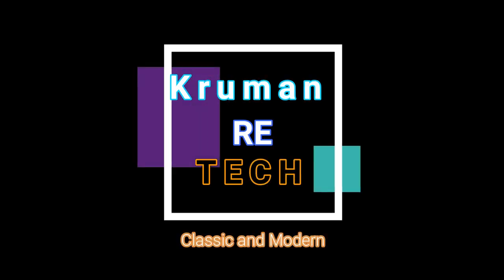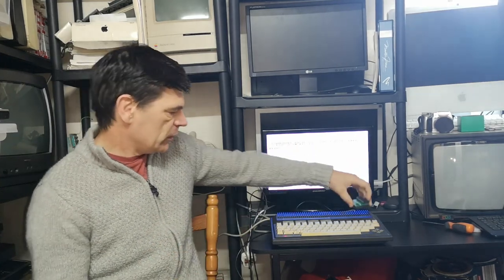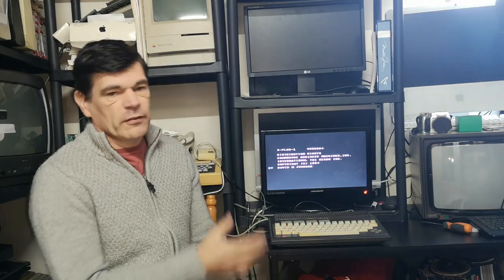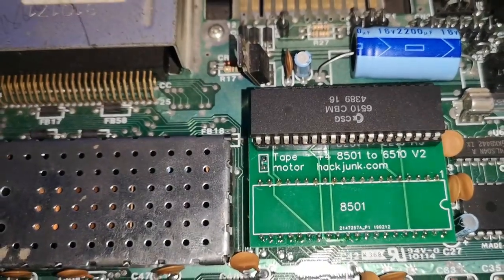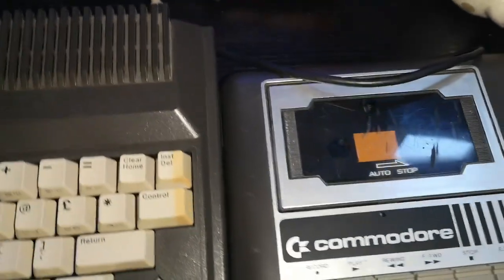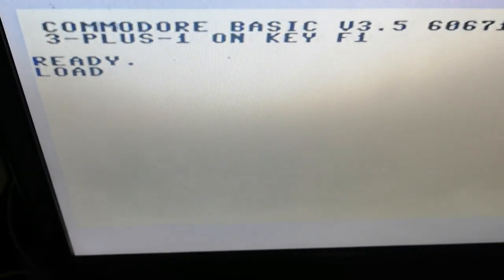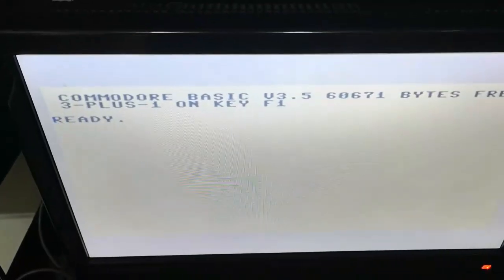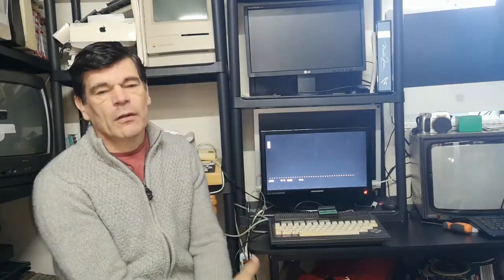Classic computer Commodore plus 4 repair and testing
Repairing a classic computer - The Commodore Plus/4 computer is more difficult than most of the 1980's micro's due to its short production run and Commodore only processors. As an alternative, I try an Italian made CPU daughterboard with surprising results for this ailing classic computer.